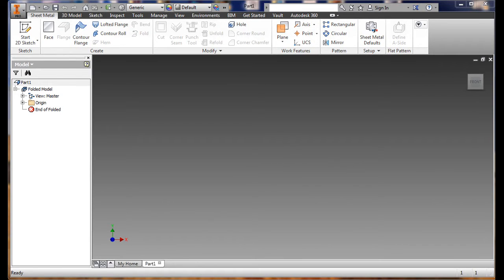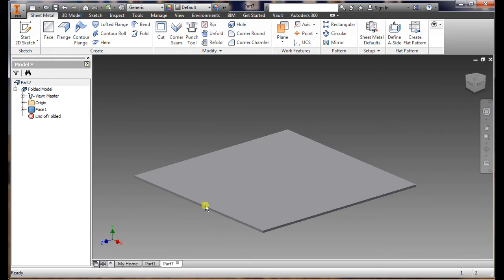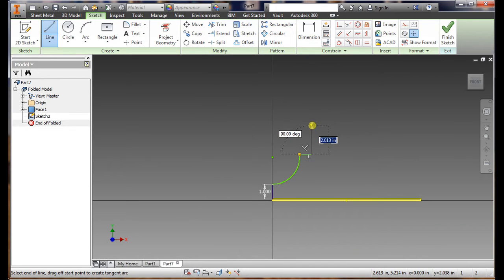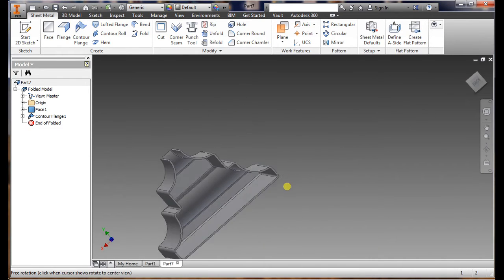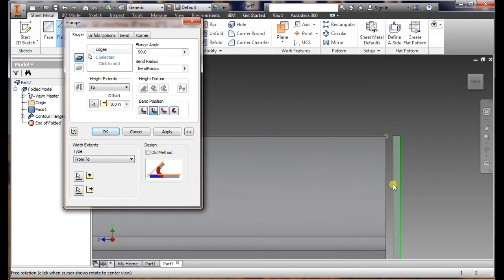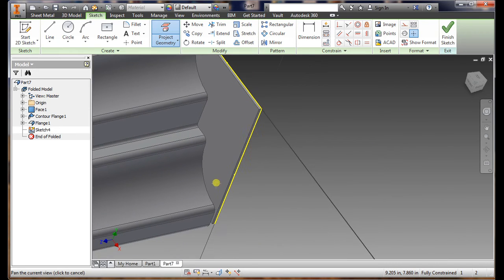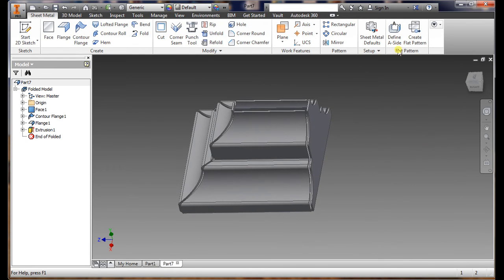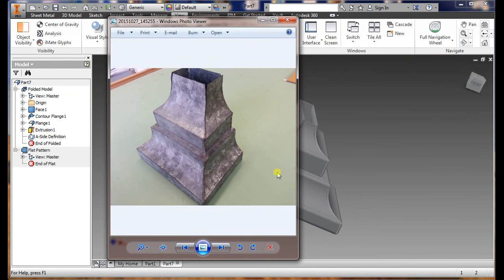Autodesk Inventor 2015 Sheet Metal Contour Flange